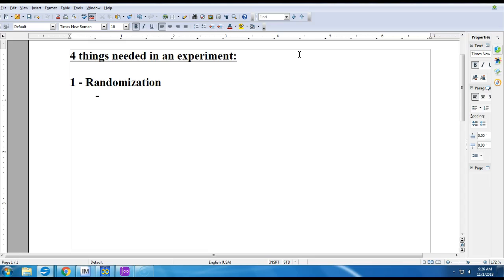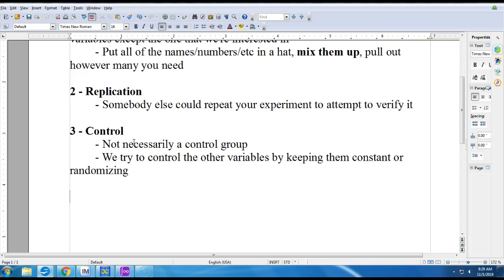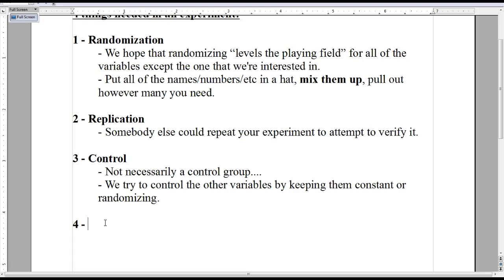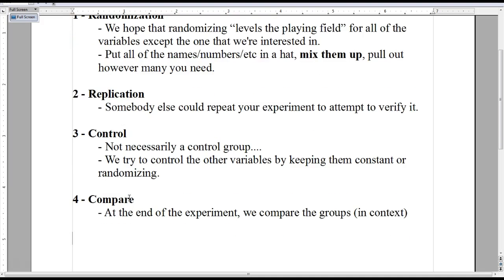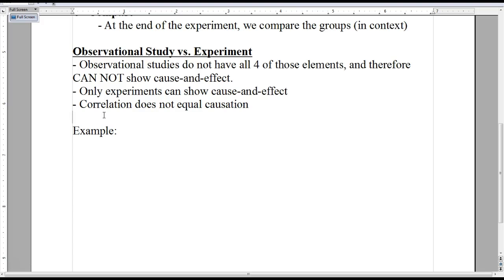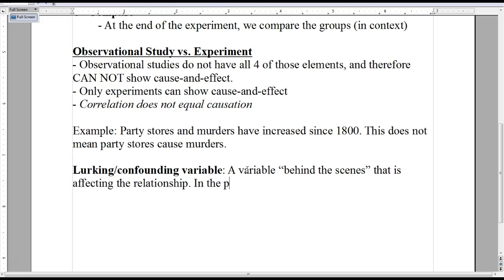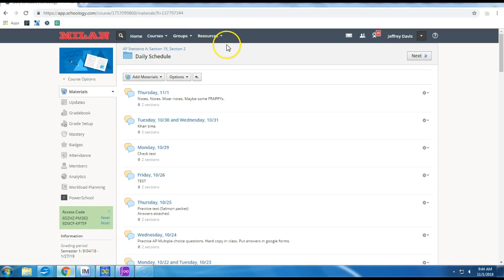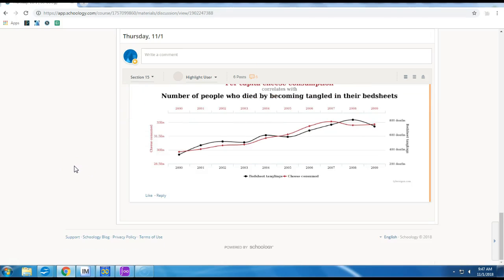11.1 AP Stats Experimental design intro